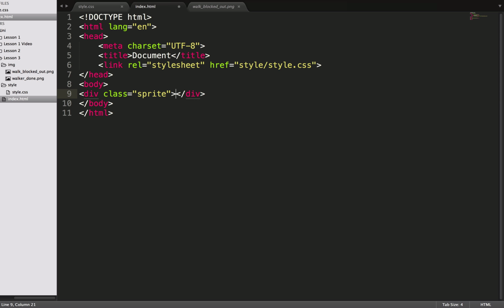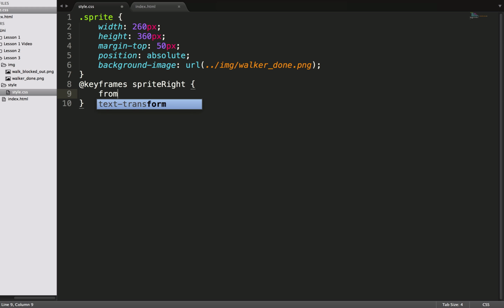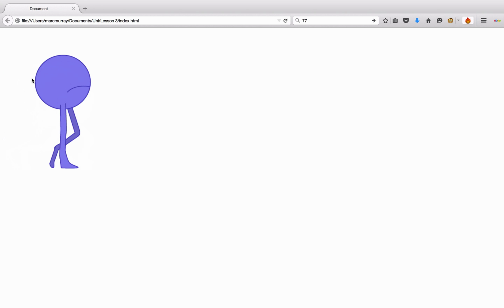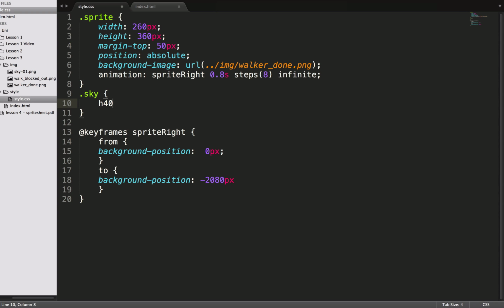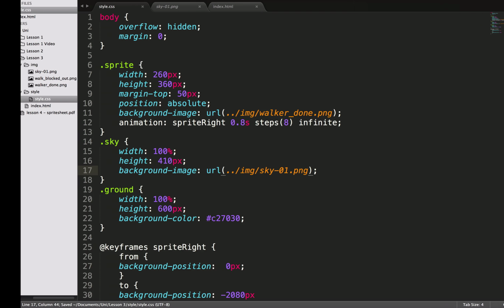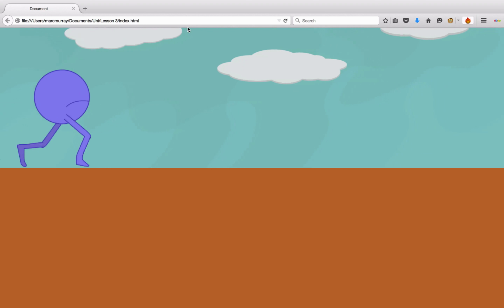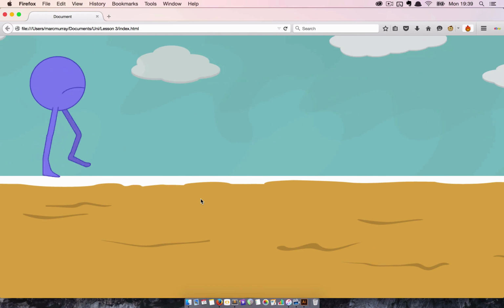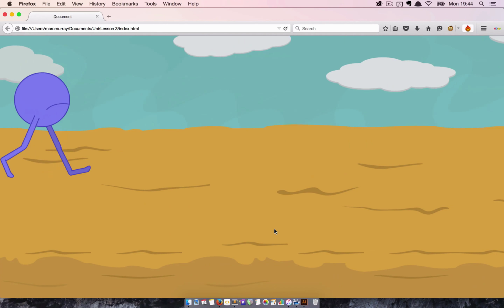Animation on the Web Episode 3 - CSS Sprite Animations